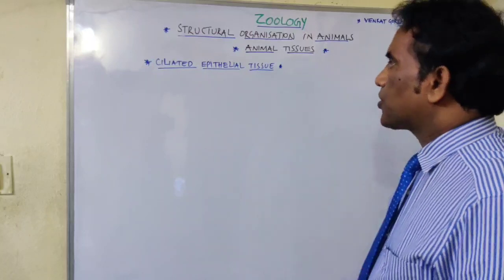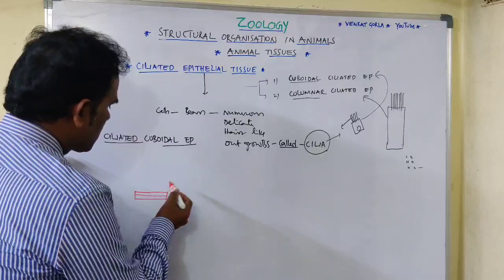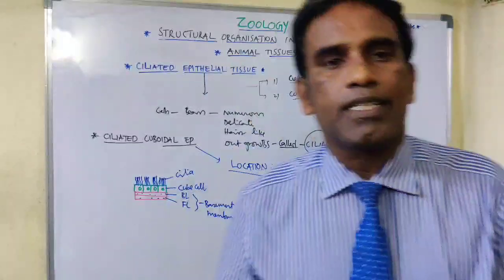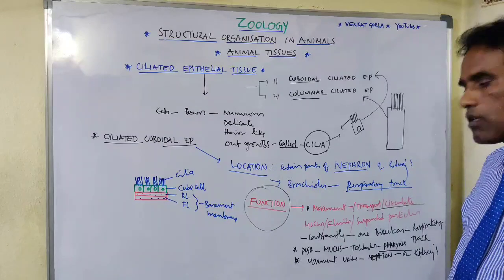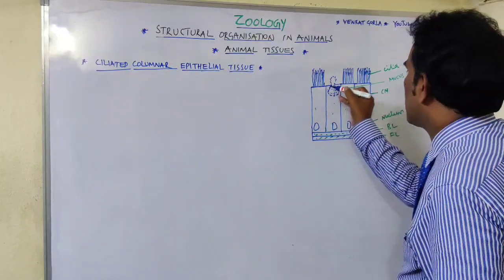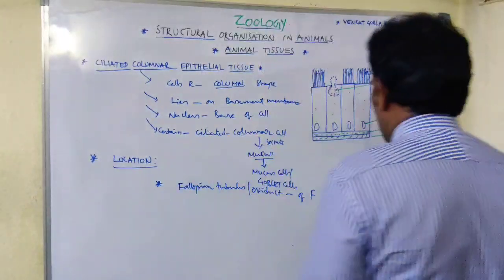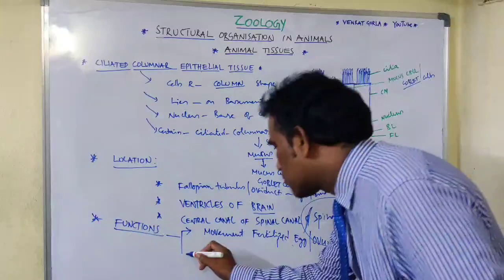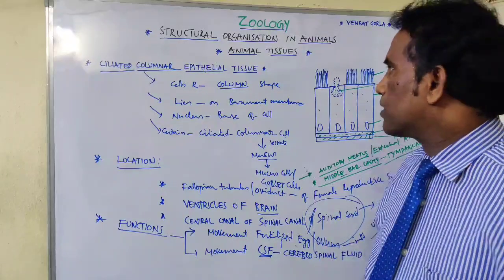Ciliated Epithelial Tissue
Ciliated epithelial Tissue Cuboidal epithelial Tissue Columnar epithelial tissue Functions of ciliated epithelial Tissues